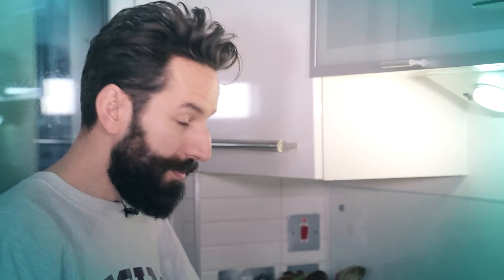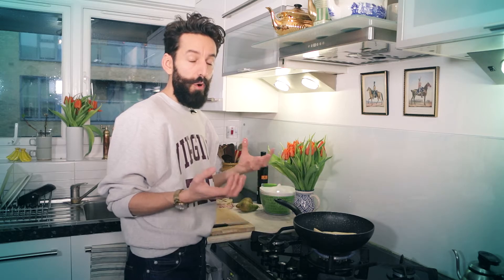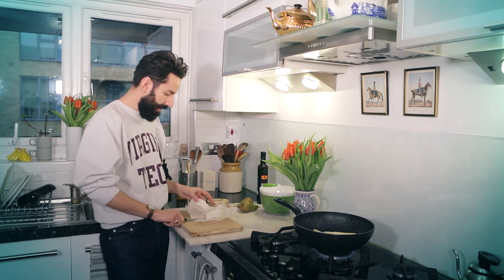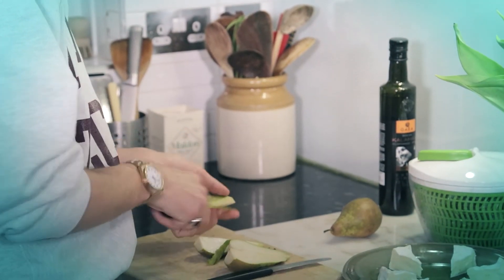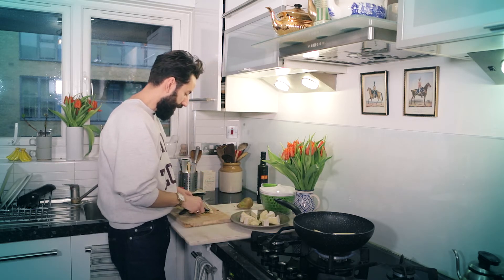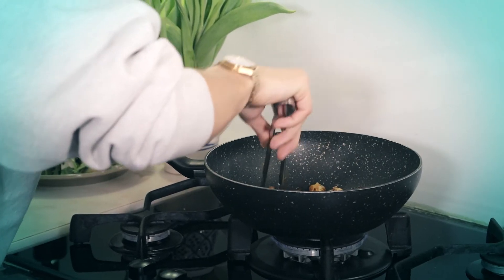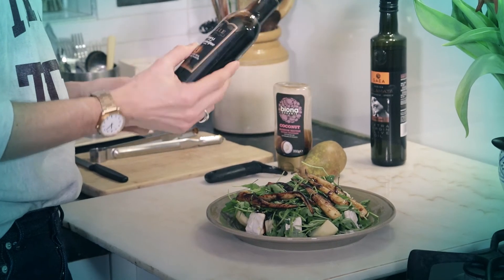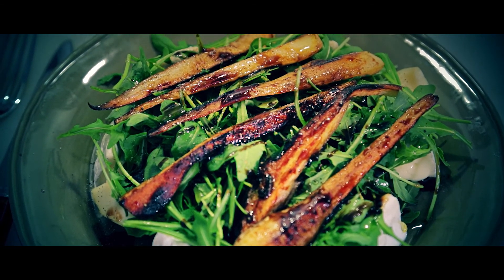Parsnip Salad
Simple Pleasures is a series where Wojtek shows how you can knock up tasty recipes, often using what he loves the most – leftovers.

This time the humble parsnip is the star of the show, topping a gorgeously simple salad in its caramelised yum-ness.

INGREDIENTS
3 small parsnips cut lengthwise
1 ripe pear
Half of Camembert
A handful of rocket salad
Toasted almond flakes (optional)
Olive oil, balsamic glaze